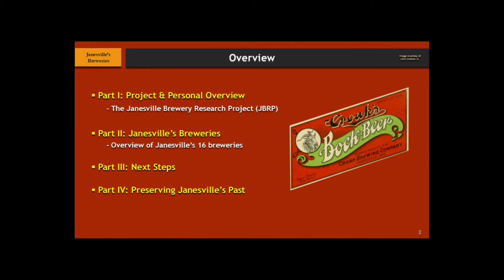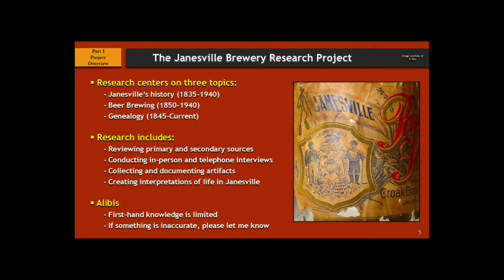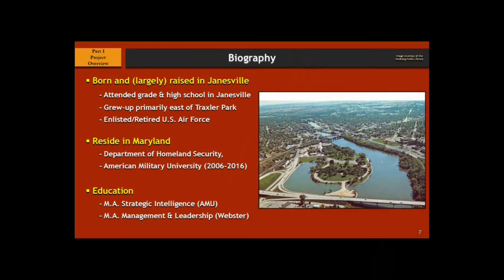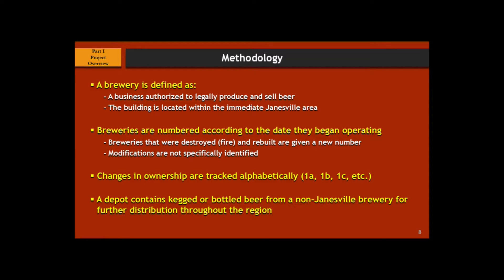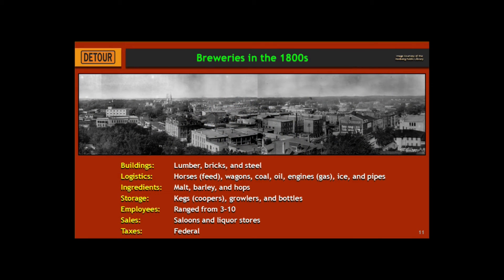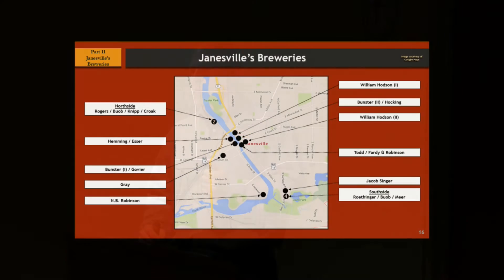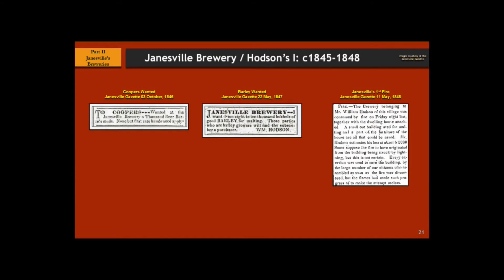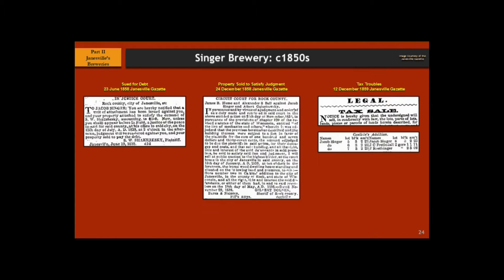Hidden History: Janesville's Historic Breweries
From the time William Hodson opened the “Janesville Brewery” in the mid 1840’s until Esser’s Brewery closed their doors in 1940, Janesville was home to 15 different breweries.  During their 80 plus years of operation, the breweries played a central role in the Janesville’s social and industrial fabric as it grew from a small outpost of 800 people in 1835 to more than 22,000 people by 1940.  In addition to providing an overview of each brewery, Rob Bier will also share some of the photographs, maps, and artifacts from this era along with some interesting anecdotes about the colorful brewers who worked to quench a city’s thirst.